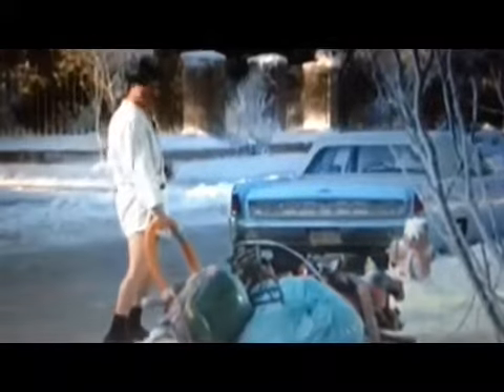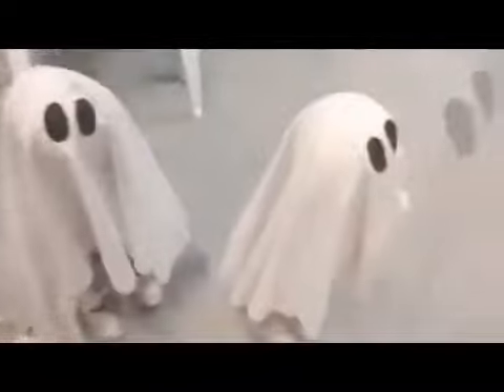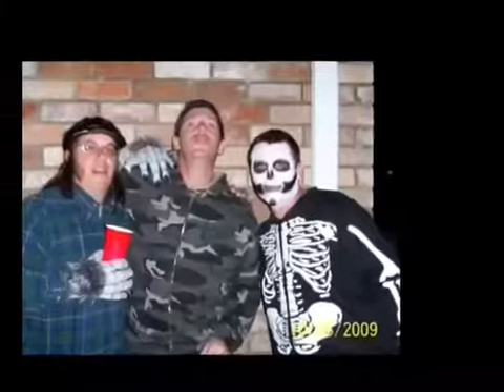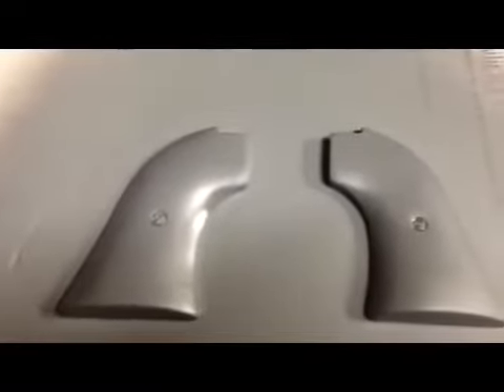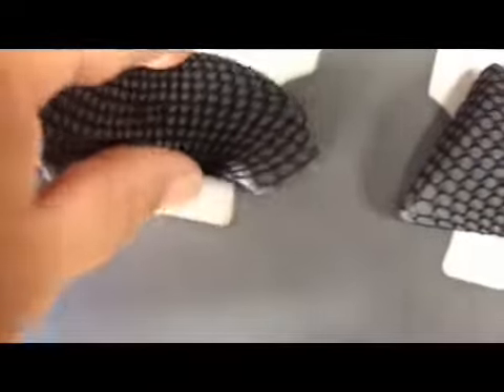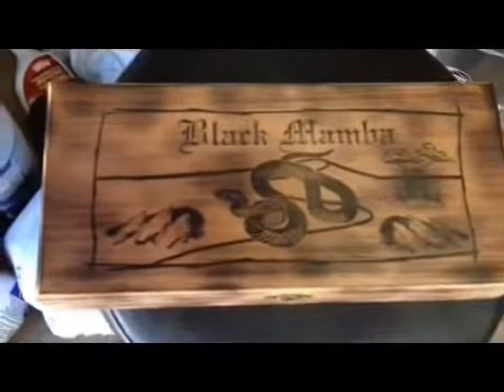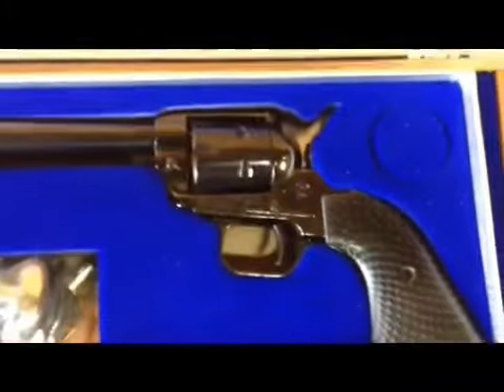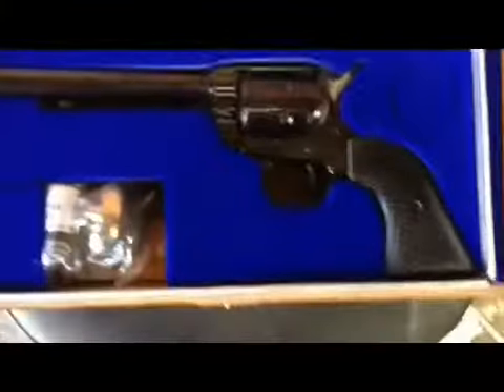Black Mamba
My snake paint job. Music by Ted Nugent stranglehold